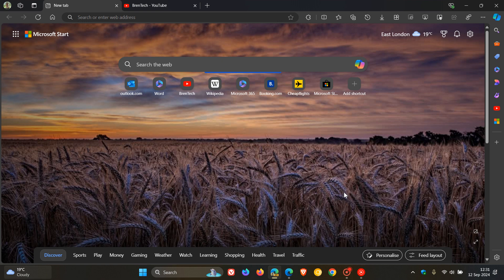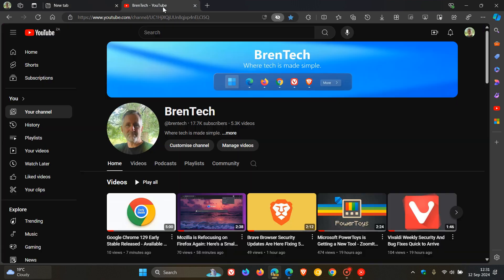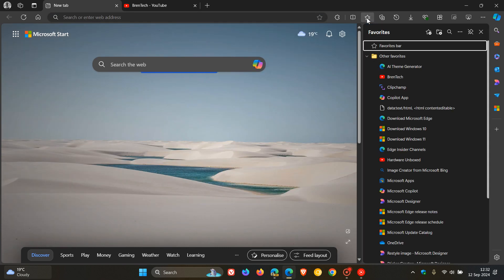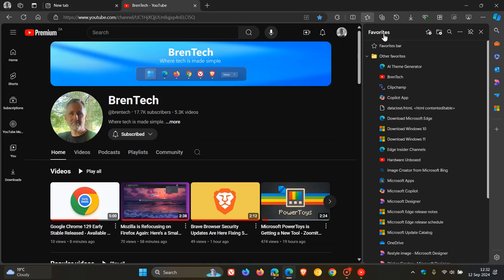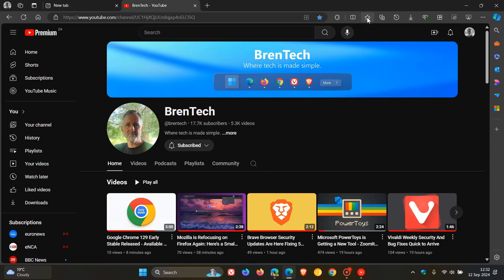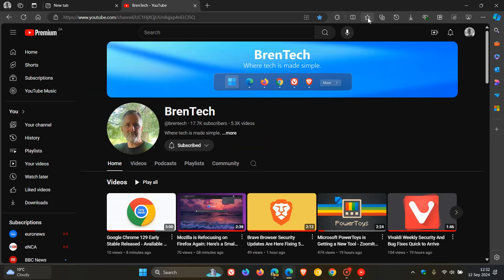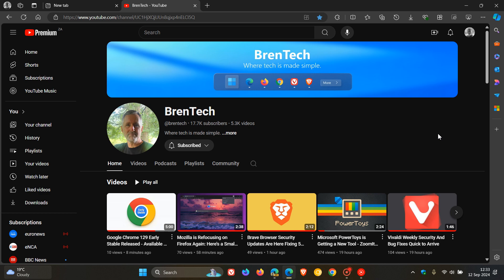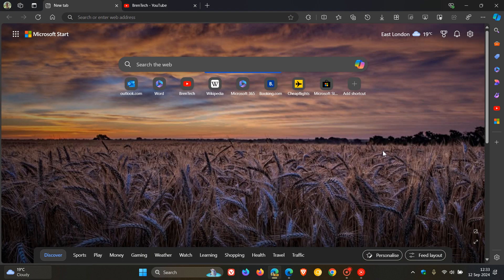Microsoft Edge Has New Animated Pane Opening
There is now an animation when opening the different Edge panes. Instead of suddenly opening, the pane slides out from the right side of the browser.